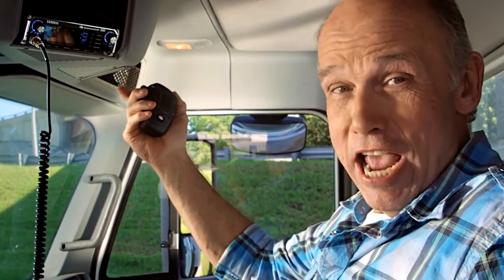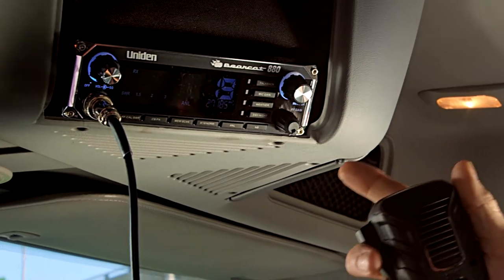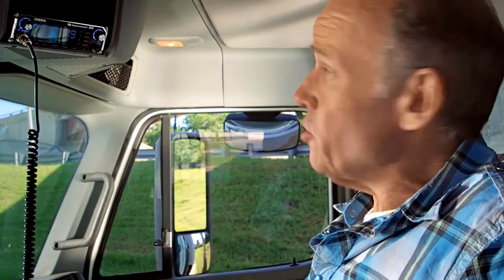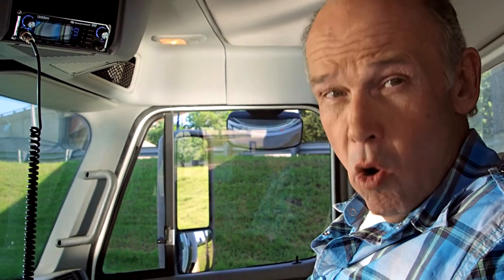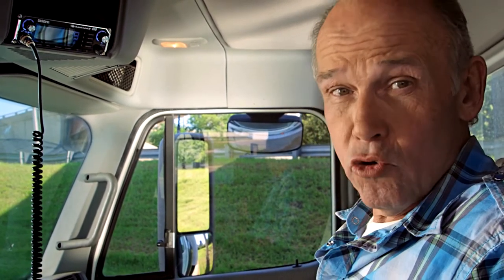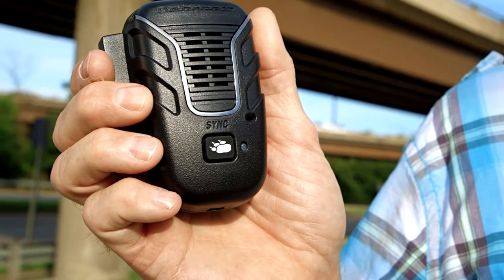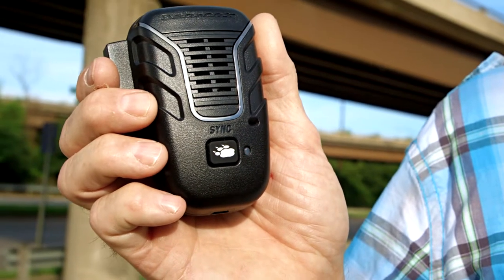Uniden Bearcat Wireless Mic